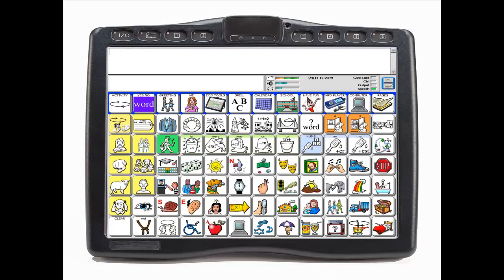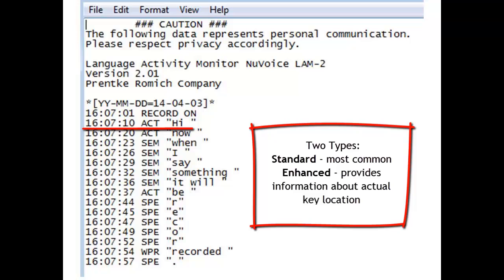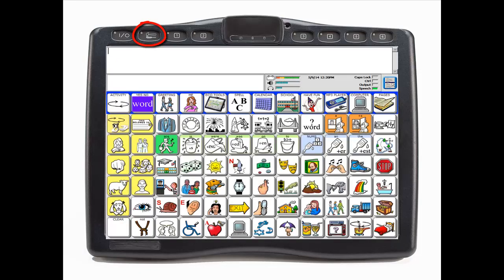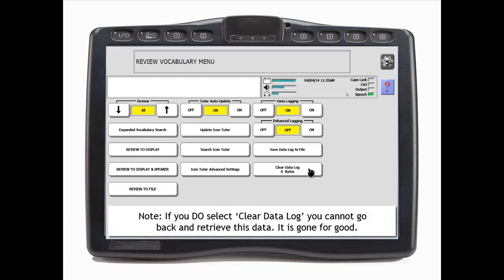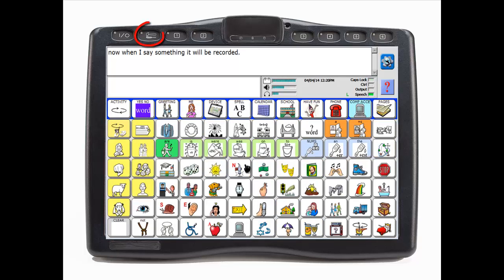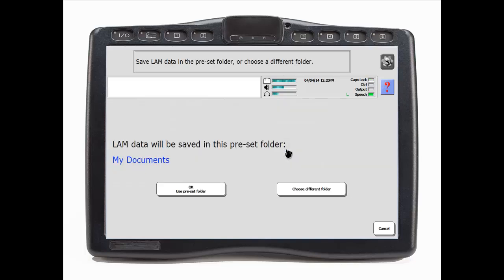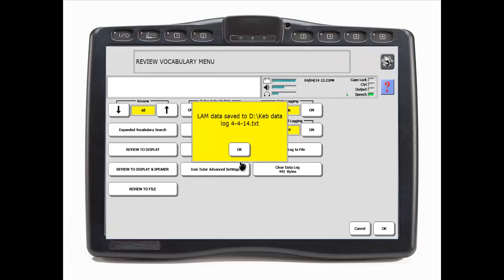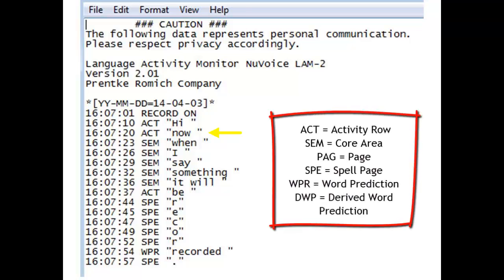Uploading Data from an ECO2 to Realize Language Using a USB Flash Drive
In this video you will learn how to turn data logging on, collect data, clear it out and view the file.